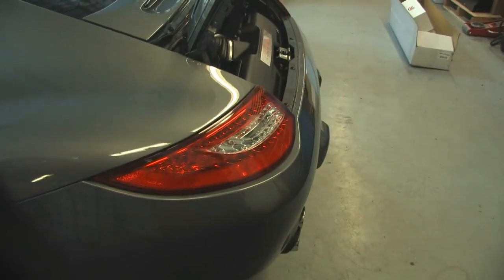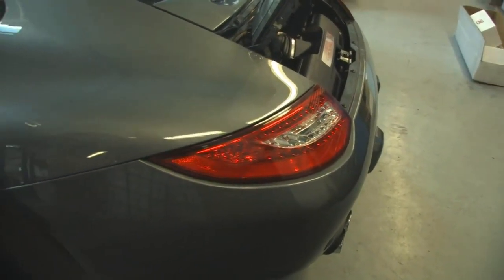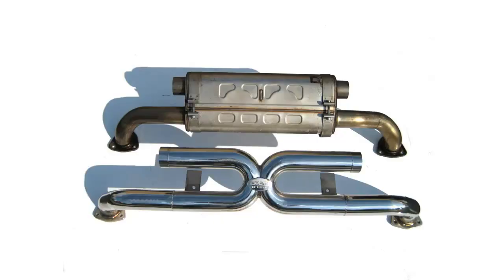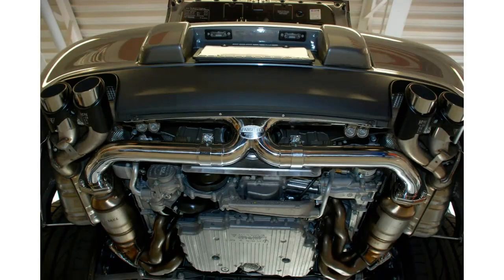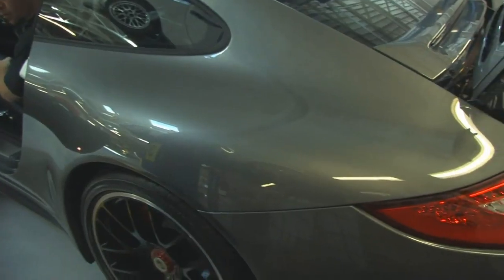2012 Porsche 997.2 Carrera 4 GTS Fabspeed X-Pipe and PSE Muffler Exhaustage.com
Exhaustage.com reviews Fabspeed's new 2012 Porsche 997.2 Carrera 4 GTS Fabspeed X-Pipe and PSE Muffler

1) Stock Porsche 997.2 Carrera 4 GTS Exhaust with normal and spots mode engaged.
2) Fabspeed's X pipe and PSE muffler with normal and sports mode engaged

Fabspeed Motorsport just installed the X-Pipe Primary Bypass on the new Carrera 4 GTS mated to the factory PSE mufflers. This product is a direct bolt-on replacement for the stock resonator and will improve the sound and power throughout the RPM range. The X-Pipe saves 6.4lbs/2.9kg from the rear of the Carrera and you will still have the dual-tone setup with the PSE mufflers installed. Also you can replace the PSE mufflers with the Fabspeed Valvetronic Mufflers which reuse the factory vacuum lines to futher improve the exhaust note. Please visit Fabspeed.com for more information on performance products for your Porsche

Exhaustage.com is an exhaust comparison website. If you are looking to buy a stainless steel car or motorbike sport exhaust system, then make your first stop!

We hope you will contribute to our website by uploading and providing your own exhaust videos and sound clips for future viewers to watch and listen to.

Share this page with your friends by pressing the share button below